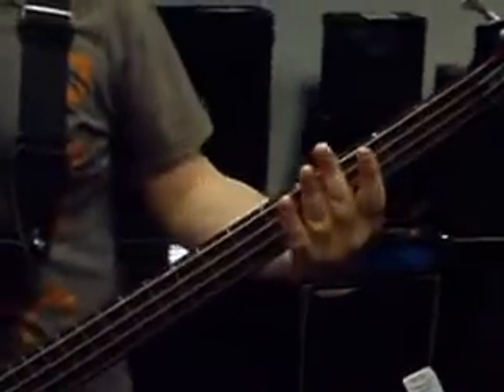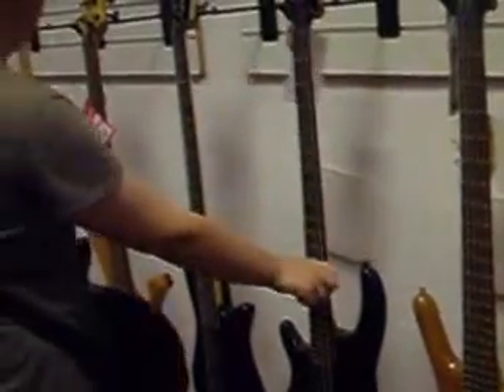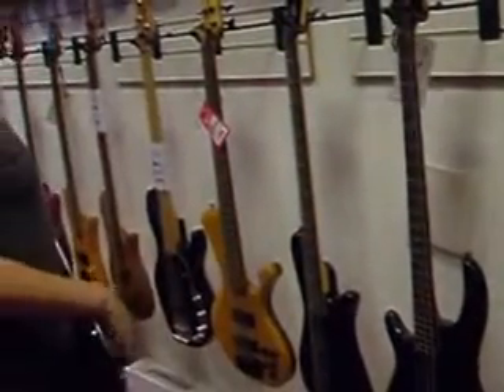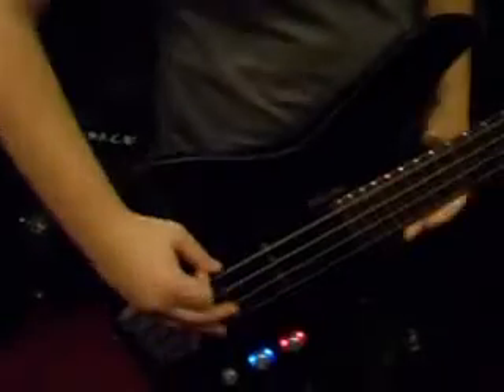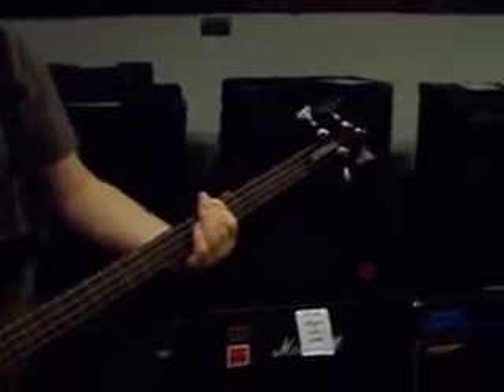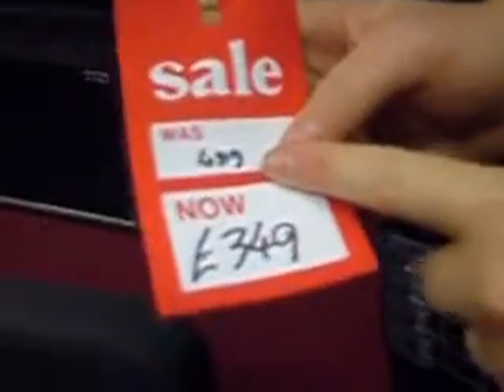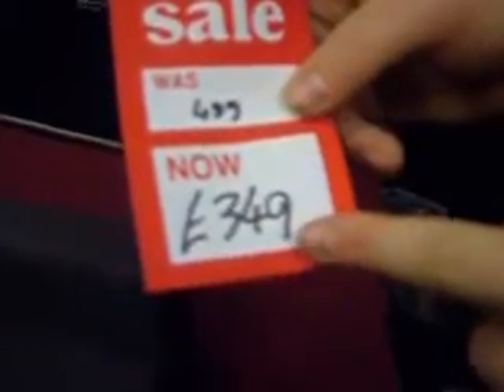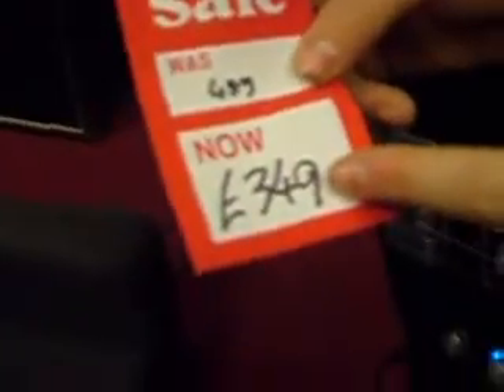Twisted Havok TV! Yamaha RBX80 Review @ Mid Air Music!!!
A review of the Yamaha RBX80 electric Bass guitar!